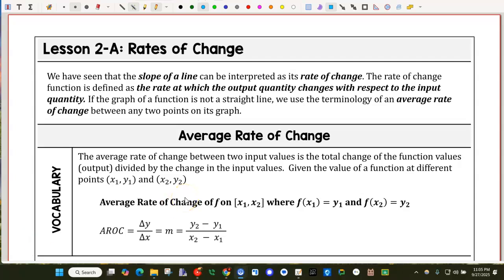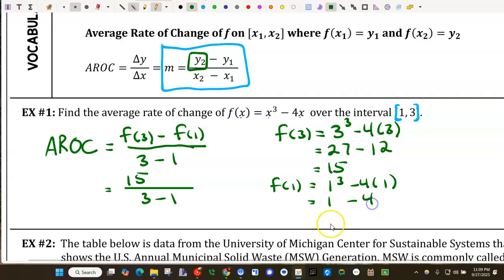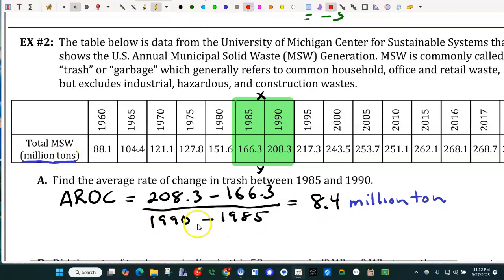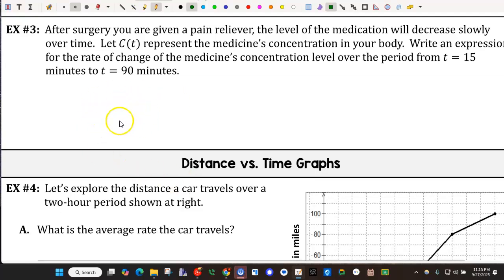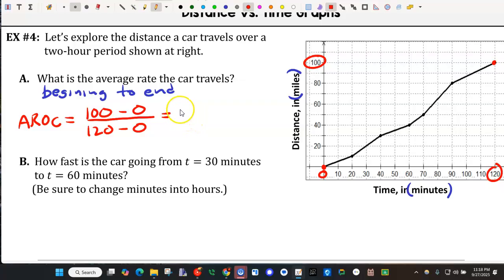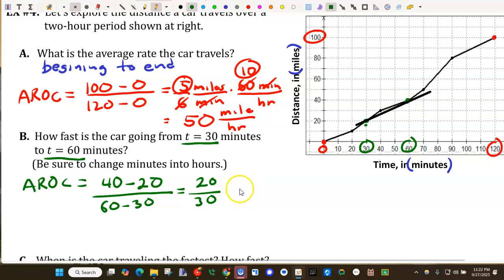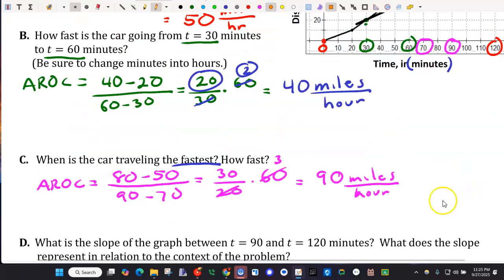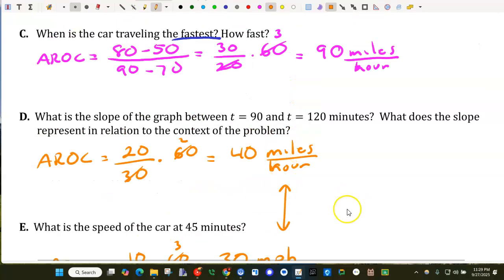🎞️ 1.2A - NOTES - Rates of Change